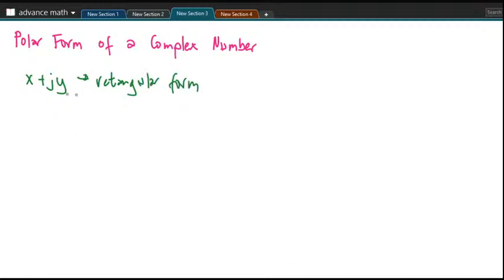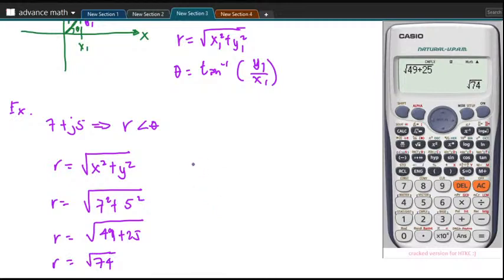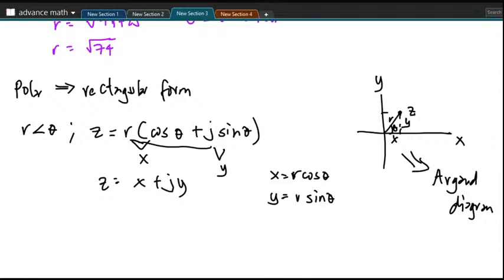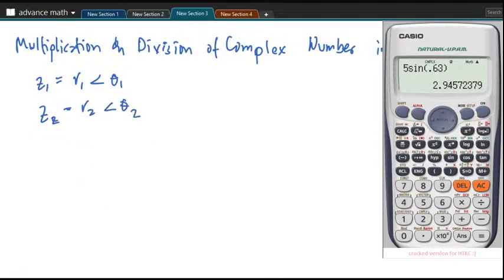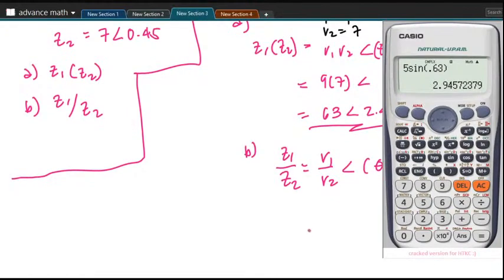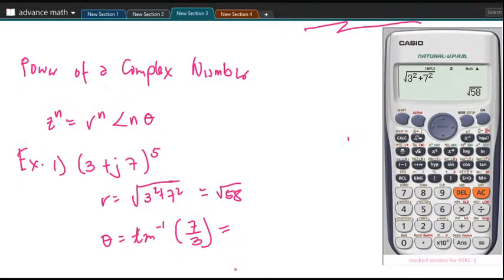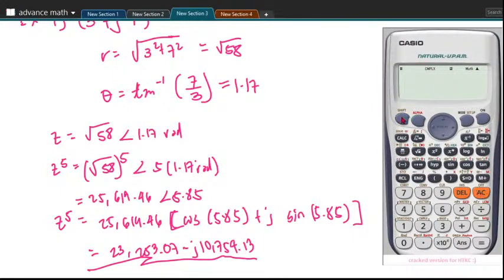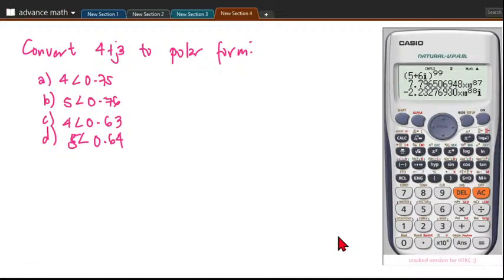ADVANCE ENGINEERING MATHEMATICS 3nd VIRTUAL CLASS SESSION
5:30-7MF CLASS